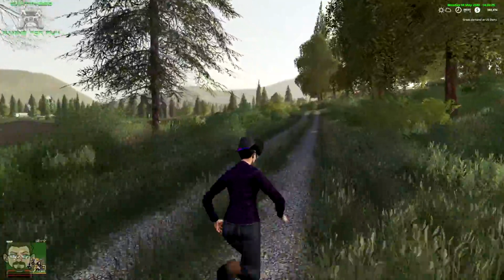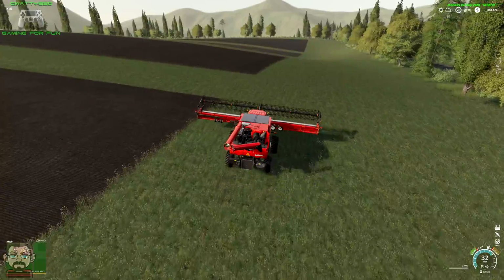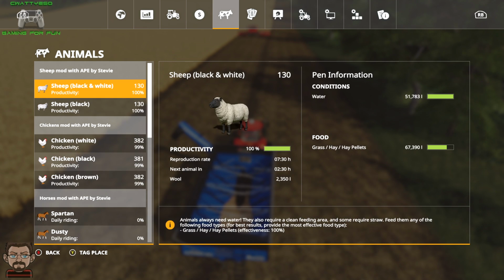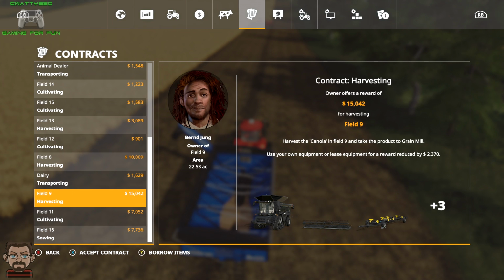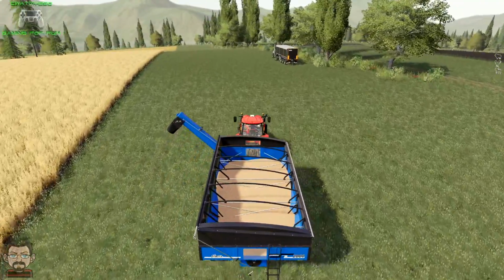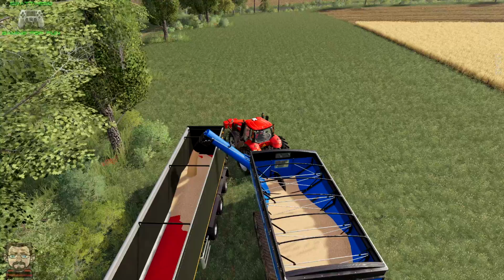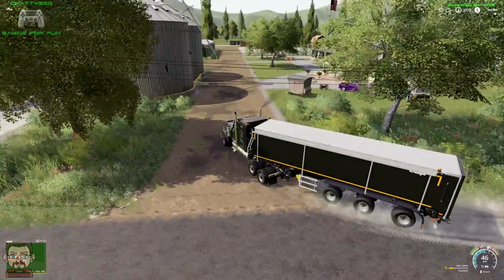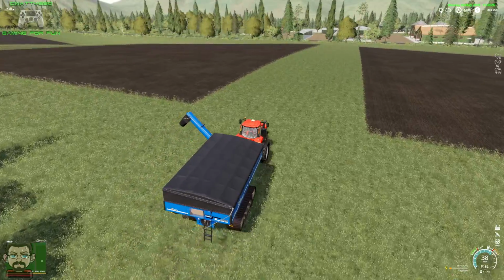🚜 🌻 FS19 Lakeland Vale Map by Stevie 🌱 🌾 44. Soybean Contracting 🚛🚚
Following on from yesterday's video, Delores accepts a couple of Harvesting Contracts close to the farm. However this episode is pretty much going to be taken up entirely by a single Soybean Contract, because it takes a lot of time to harvest some of these fields, working by herself without any AI Helpers or Courseplay Assistance.

My Mod Folder for this Series is shared and available for people to download in entirety or just individual mods they like the look of. if anyone does download either the whole folder or just an individual mod or two, please take a moment to say "Thank You" in the comments below as it takes me a large amount of time to find the mods, download them, test them, and then upload them to my google drive to share with everyone.